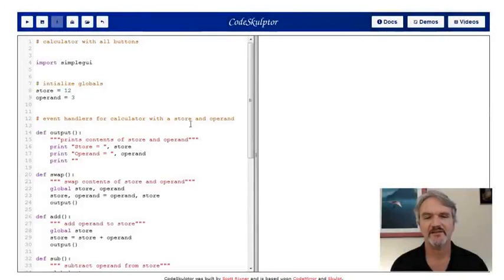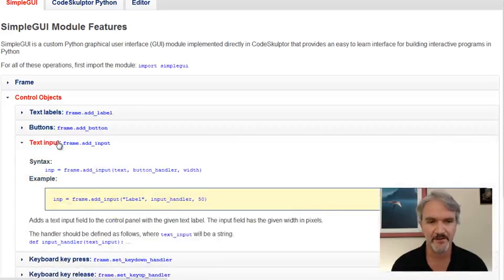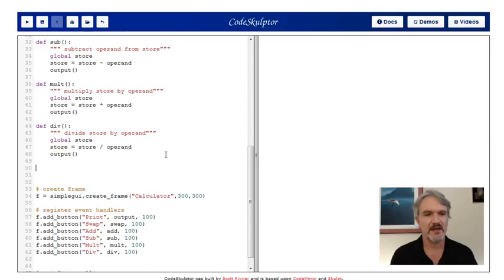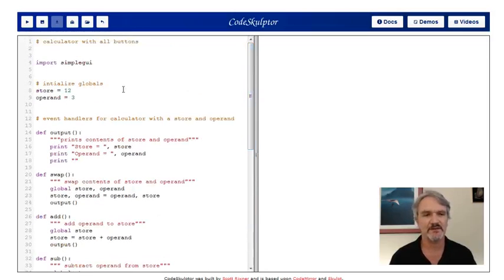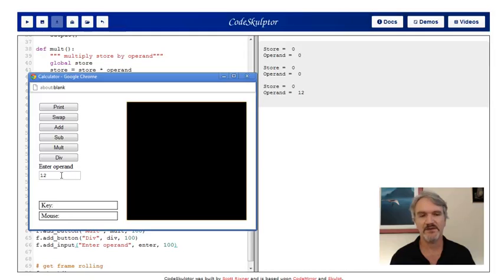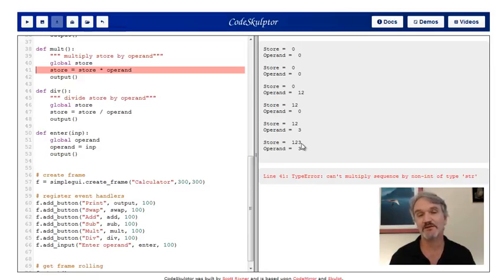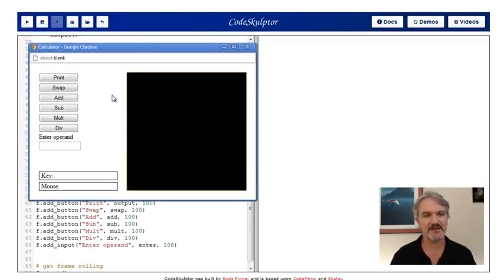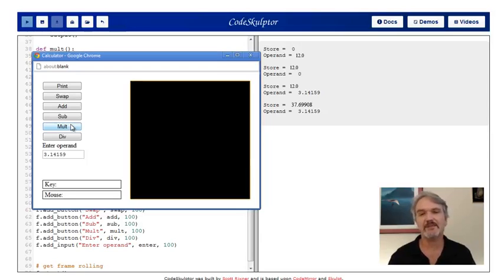4 2 Input fields 9 34 zh cn